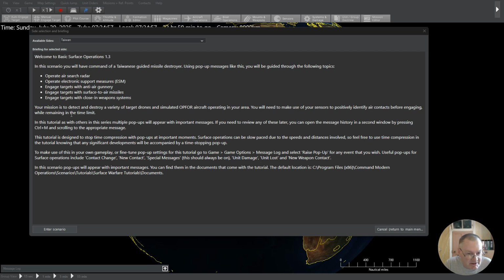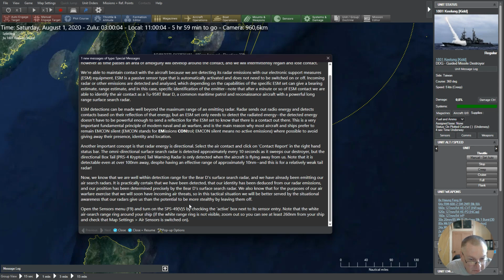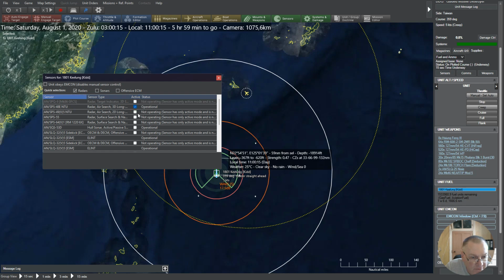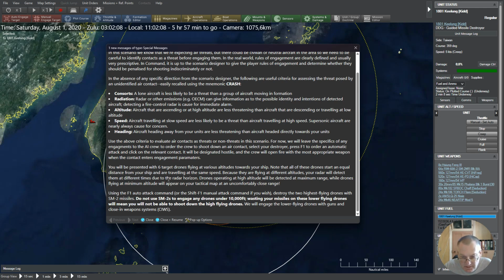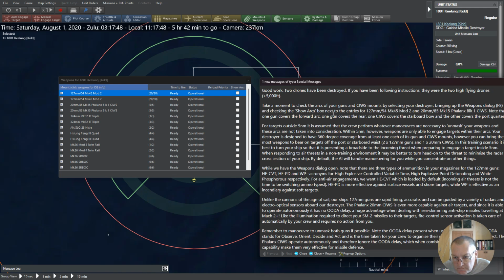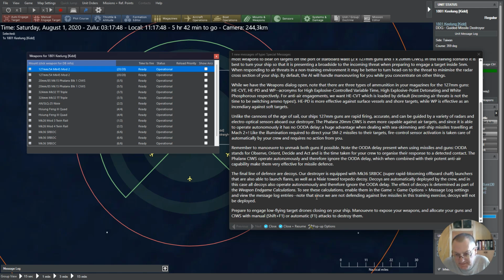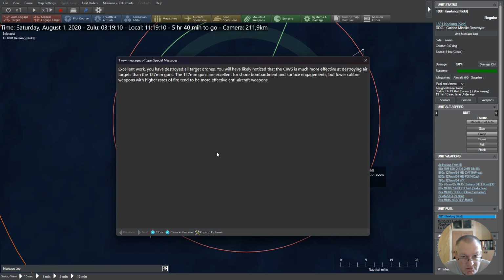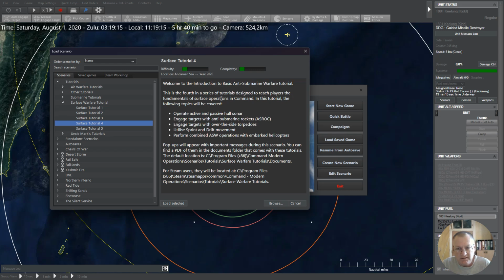Command: Modern Operations - Basic Anti-Air Warfare tutorial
Welcome to the Command: Modern Operations -  Basic Anti-Air Warfare tutorial.

This is the third in a series of tutorials designed to teach players the fundamentals of surface operations in Command. In this tutorial, the following topics will be covered:

Operate air search radar
Operate electronic support measures (ESM)
Engage targets with anti-air gunnery
Engage targets with surface-to-air missiles
Engage targets with close-in weapons systems

Command: Modern Operations is the next generation in cross-domain modern wargaming. Command: Modern Operations enables you to simulate every military engagement from post World War II to the present day and beyond. The scale is primarily tactical/operational, although strategic scale operations are also possible.